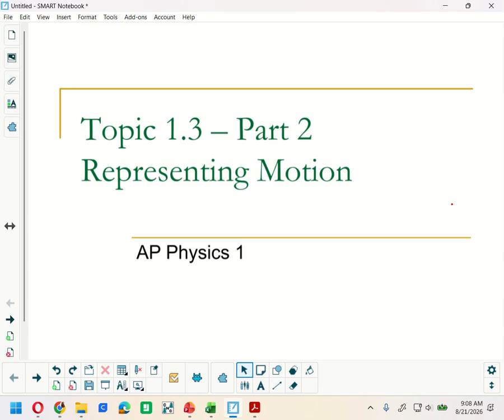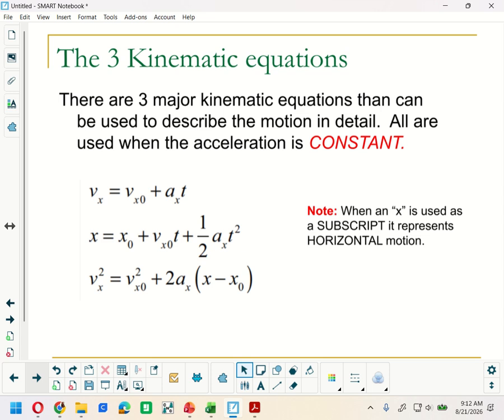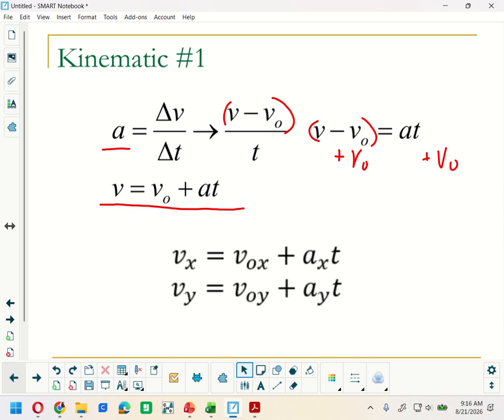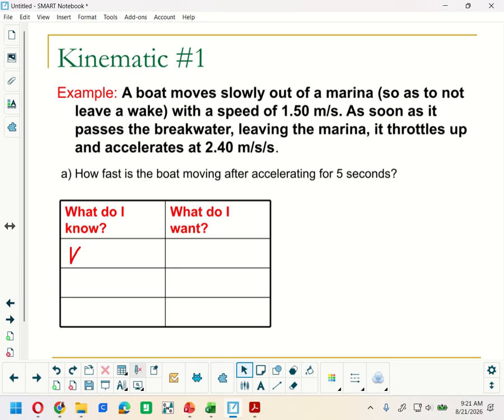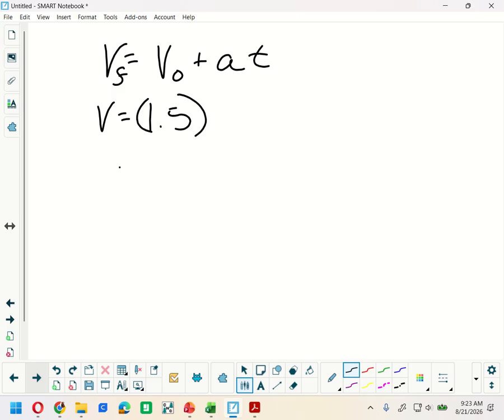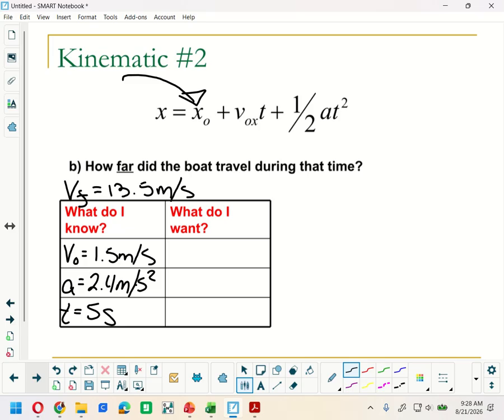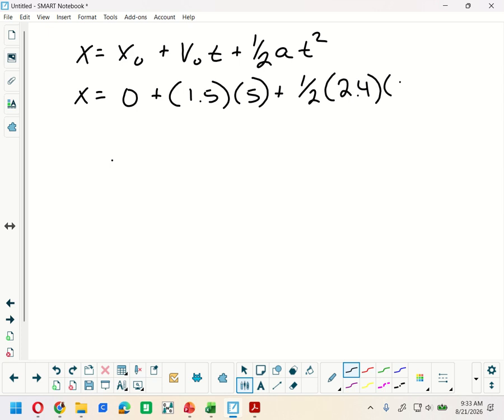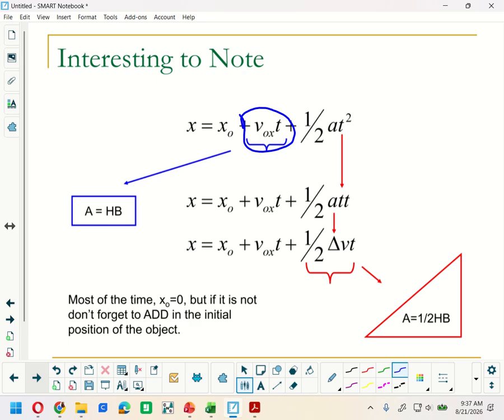AP Physics 1-2 1.3 Representing Motion Part 2 A